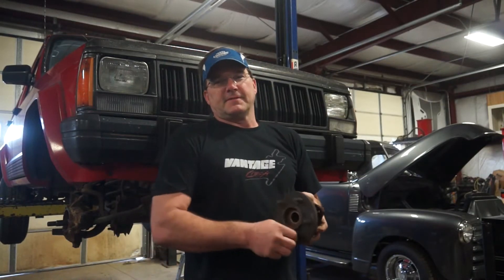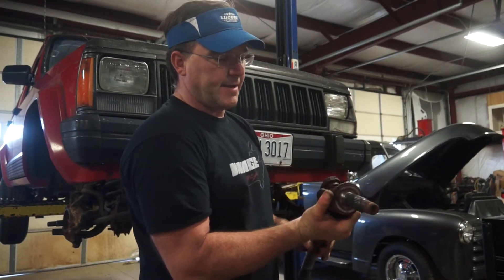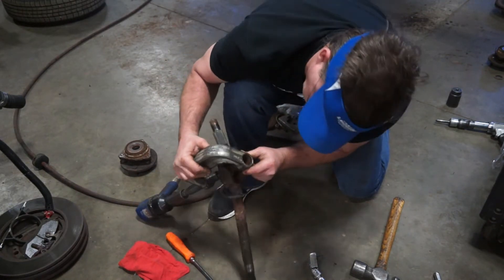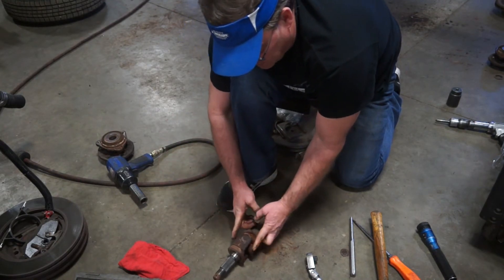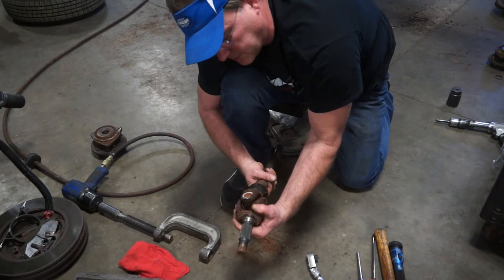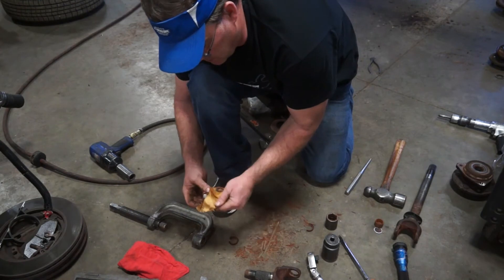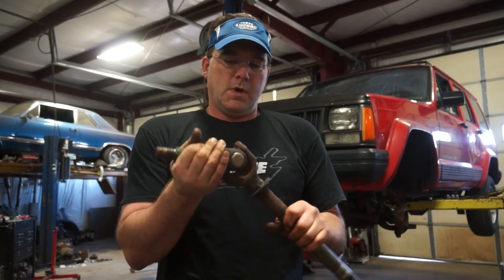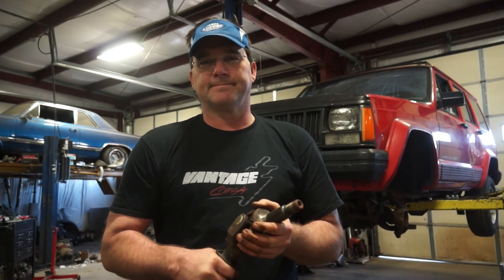Jeep Cherokee Classic in for some fixin! Front axle u-joints replacement. From Lucore Automotive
So in this video Rich is working on a classic Jeep Cherokee with a number of issues, most notably for this video  very badly worn out universal joints on the front axles. As a common failure item in not only this platform but many others, Universal Joint or  U-Joint, repair is something that many customers can expect if they own their car for an extended period of time. These are wear items just like many other pieces that over time and use will need to be replaced.

Although in this video we are working on this specific Jeep platform the knowledge here can be used for nearly any vehicle, typically speaking the process is the same.

Thank you for the view, we hope you enjoy and learn something for your own future (or current) wrenching experiences! Are these kinds of How To videos something you all would like to see us do more of? Let us know!

"Road Trip" - Nicolai Heidlas